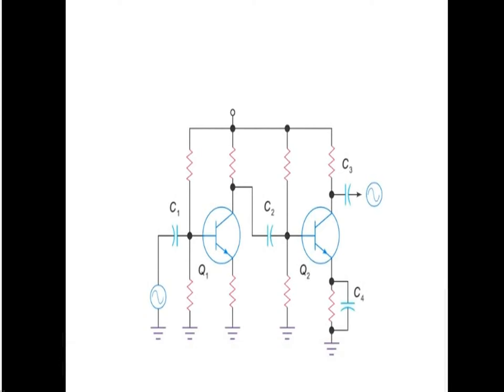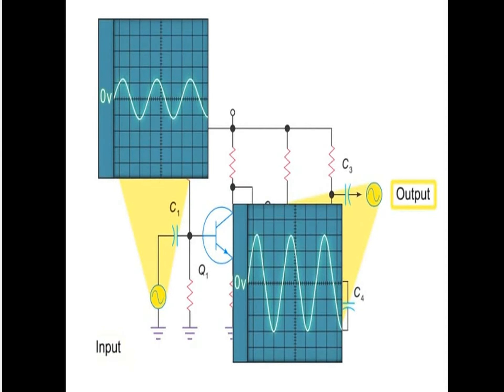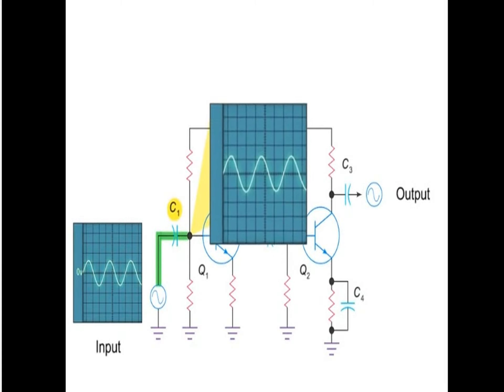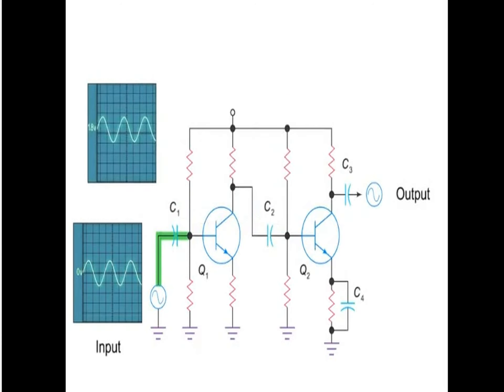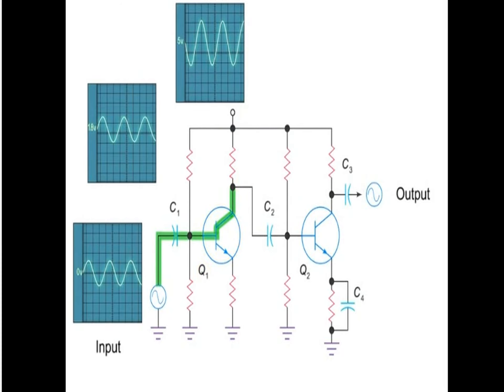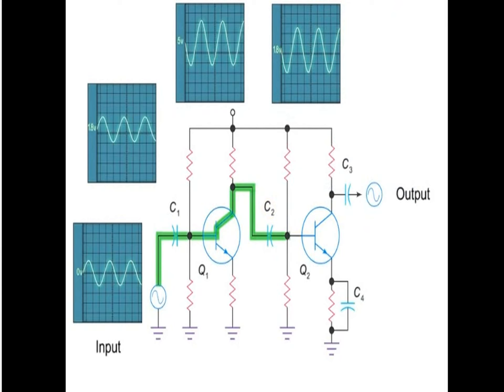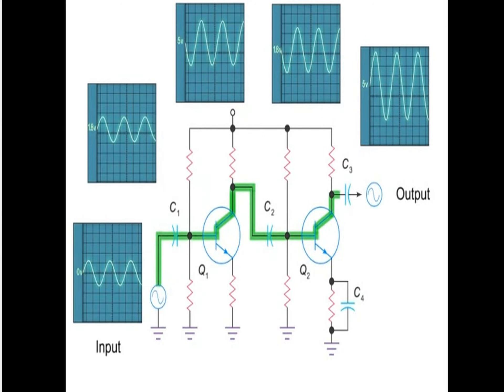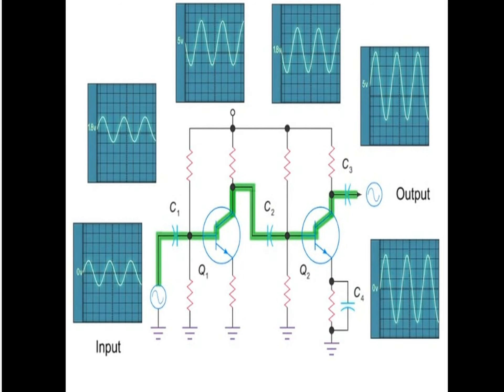Two stage RC Coupled Amplifier Animation